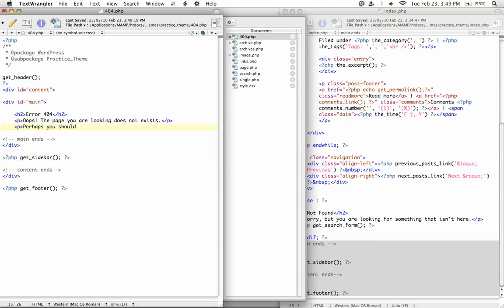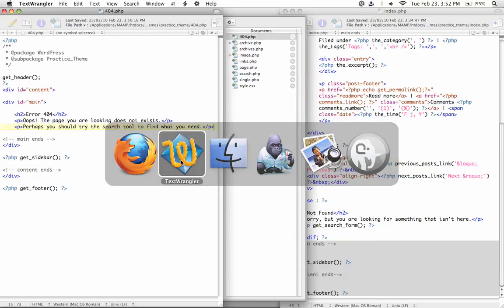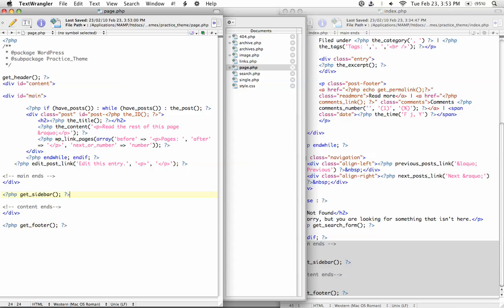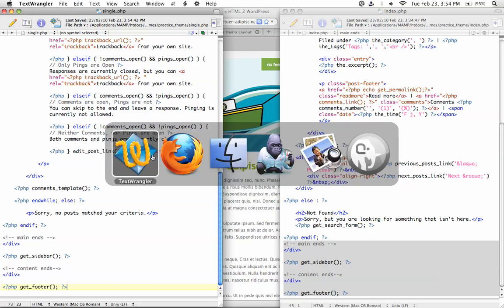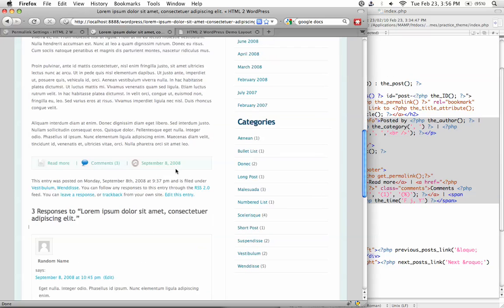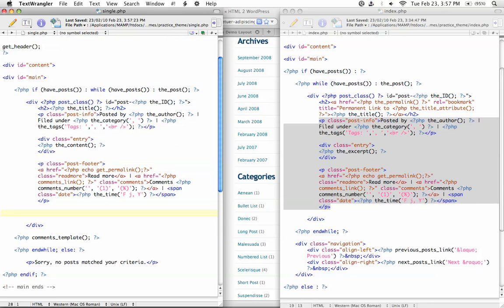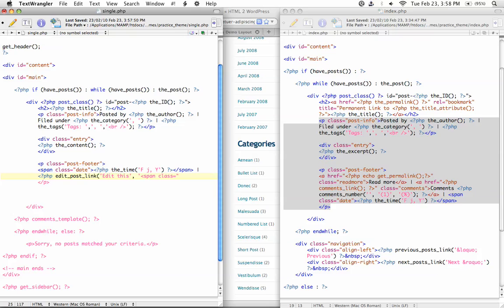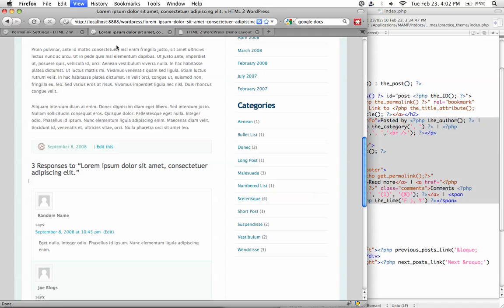WordPress Tutorial: Customizing Containers 5/6 [HTML2WP screencast]